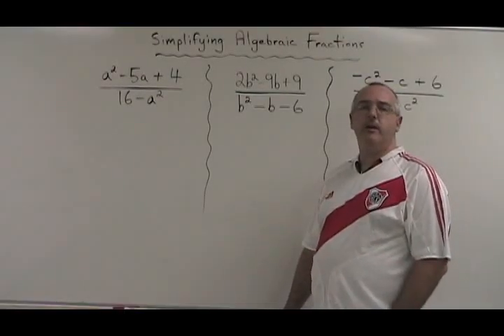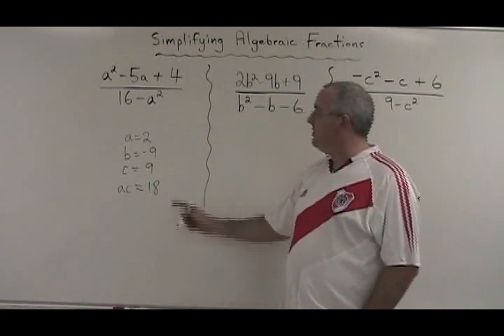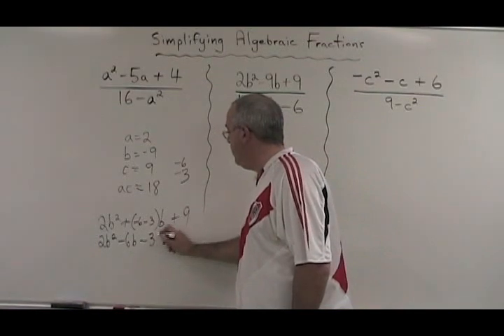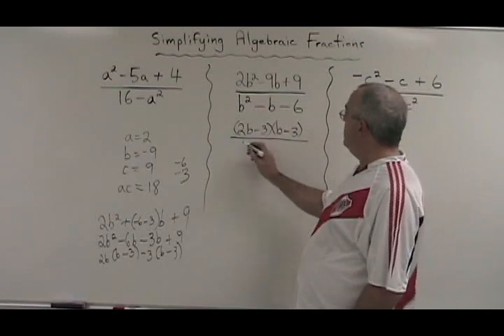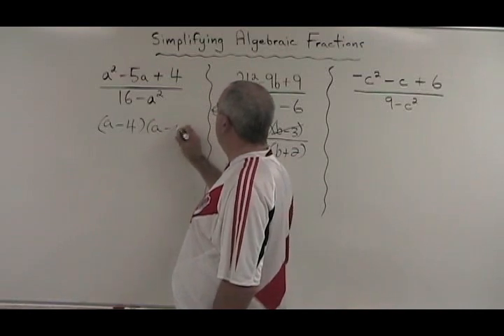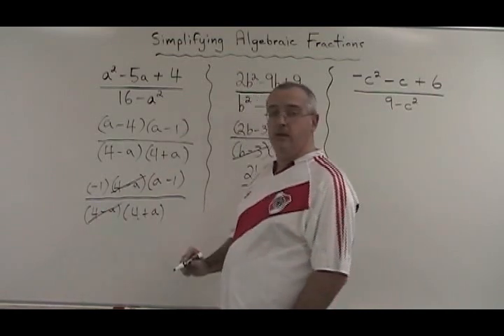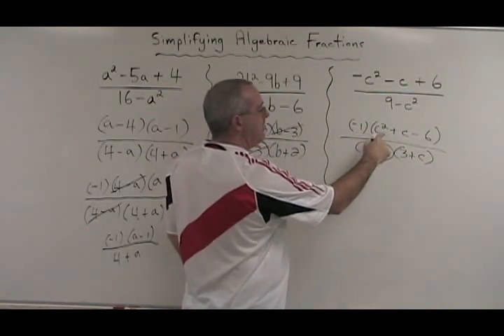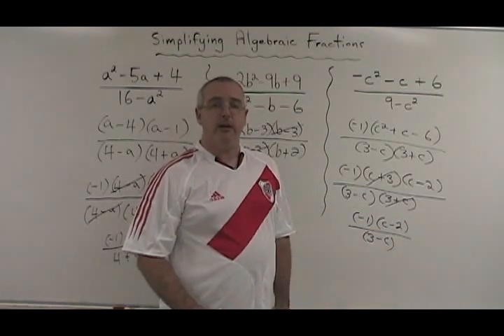Simplifying Algebraic Fractions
This video illustrates how to find the simplify algebraic fractions. For many more instructional Math videos, as well as exercise and answer sheets, go to: